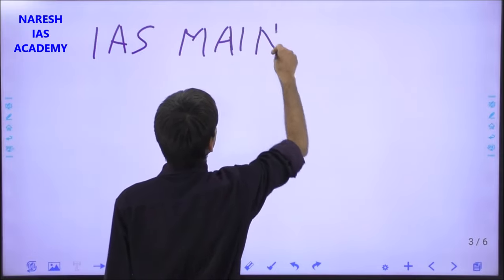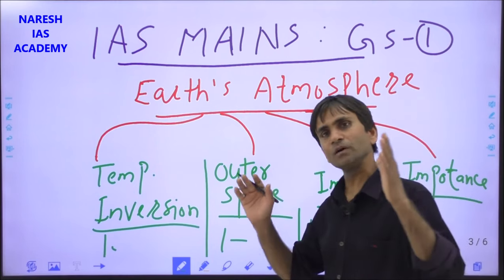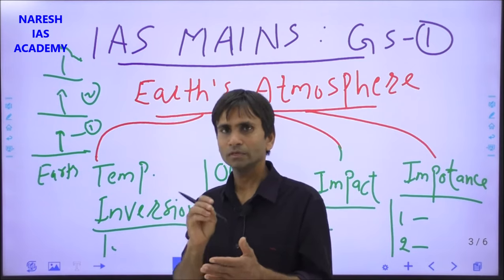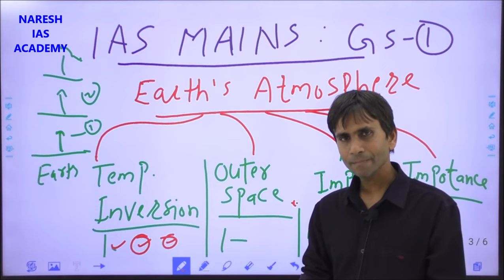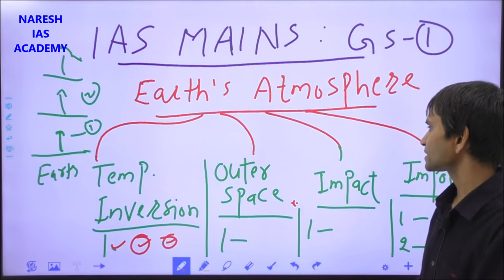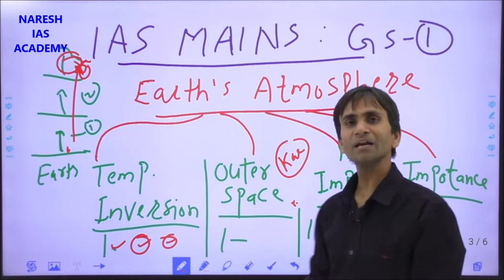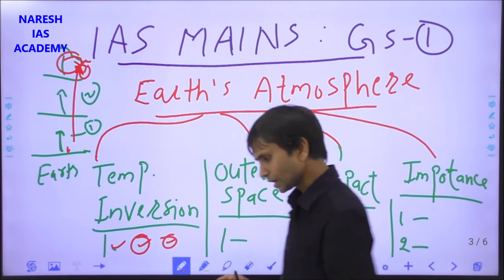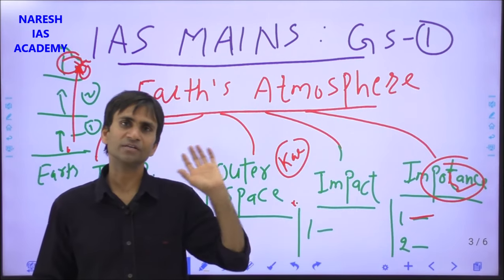IAS Mains Exam | GS Paper - 1 | Complete Course in 20 Days | Part - 17 In English Medium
Jai Hind friends, in this video we will discuss about Earth's Atmosphere.
SEPARTE VIDEO IS UPLOADED FOR ENGLISH MEDIUM. 20 DAYS GS PAPER 2 LECTURES AT YOUTUBE HAVE BEEN COMPLETED. FULL COURSE IS AVAILABLE AT WEBSITE. HOPE IT WILL HELP YOU. THANK YOU.

वायुमंडल
तापमान
प्रतिलोम
वाह्य अंतरिक्ष
वायुमंडल का प्रभाव
वायुमंडल का महत्व
Atmosphere
temperature
inverse
outer space
effect of atmosphere
importance of atmosphere